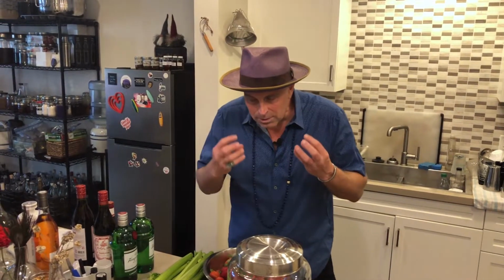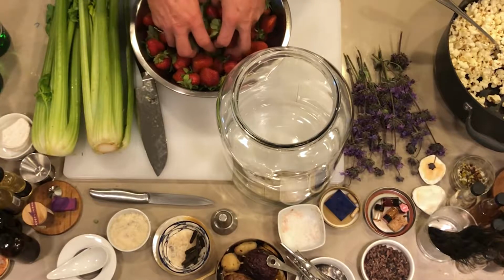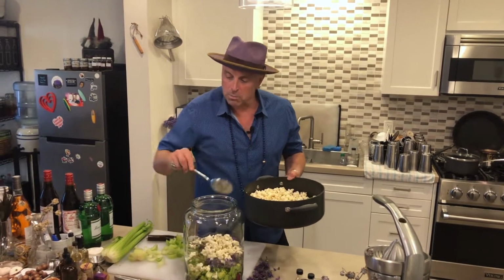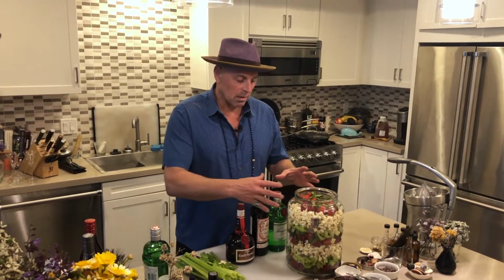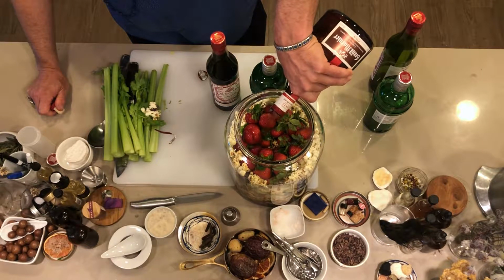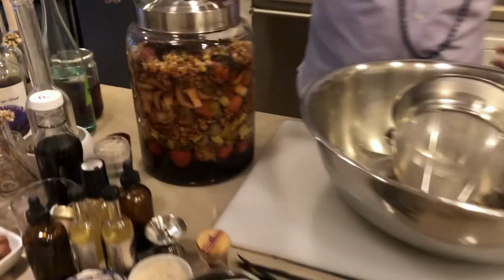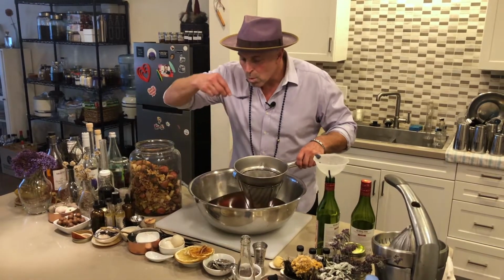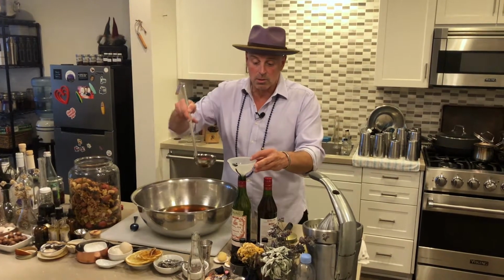HOMEMADE PIMM'S LIQUEUR - What?? How could this be homemade?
Matthew devises his own wild and creative spin on PIMM'S No. 1. Wait... is that popcorn and strawberries?? This is an INFUSION that will WOW your guests on it's own over ice - and when used to make a Matthew's PIMM'S CUP cocktail, it's like nothing you've ever tasted before. This is one of the most fun infusions ever!

PIMM'S No. 1 is a deep red gin-based liqueur made with quinine and a proprietary mixture of spices, herbs and fruits. The exact ingredients are proprietary and strictly guarded by the brand but the resulting flavor is fairly unique - citrus, herbal and spicy-sweet.

Created in the early 1800s by a London oyster bar owner named James Pimm, it was initially served to aid digestion. It became so popular that they began bottling it in the 1860s. Pimm’s No. 1 is generally sipped over ice or mixed into a refreshing cocktail.

Today, the most popular Pimm’s-based cocktail is the Pimm’s Cup, which is made by mixing one part Pimm’s No. 1 with three parts chilled lemonade or lemon-lime soda then garnishing with mint, cucumber, orange and strawberry. The Pimm’s Cup is most famous for being the official drink of Wimbledon, where more than 40,000 pints are consumed each year.

Make sure to pause and screenshot the recipe at the end!  📲  📸

New videos drop every week so get notified when there’s new stuff!

List of Ingredients:
Strawberries
Celery
Sage
Popcorn
Gin
Sweet Vermouth
Grand Marnier

➔ Ingredient recommendations:
Dolin Rouge Vermouth de Chambery - Vermouth from the South of France

“With Liquid Journeys, it is very exciting to share my techniques, ideas and experiences with you and I hope these videos will help build your own foundation towards culinary cocktail fun and excellence. This channel will continually break down some of the most simple techniques and recipes to ease your feelings of where to start - or to build upon a foundation you already have. Maybe you just want to make a great margarita or be introduced to a new ingredient. For me, anyone can learn a recipe but my wish is to inspire you to find your own voice - yes, follow the recipes but ALSO create them!”   -Matthew

Matthew Biancaniello is a renowned cocktail chef that started his career at the Hollywood Roosevelt Hotel in 2008. His passion for elevating the bar experience led him to fusing artisanal spirits with seasonal farm-to-table produce and foods. Word quickly spread about these distinct and exotic cocktails that were blurring the lines of conventional thinking. Using a culinary lens and sourced ingredients only from local farmers markets and wild-foraging the Santa Monica Mountains, Matthew was dreaming up truly unique beverage creations that his guests had never imagined.

Within a couple years, Matthew was consulting and designing cocktail menus for new fine dining restaurants and bars. Enlisted by television producer, Adam Briles, he traveled around the world as the host of the TV series, Good Spirits, on A&E. His mission was to immerse in local ingredients and culture - in order to create the ultimate globally-influenced cocktail menu. In 2018, he opened his dream concept - a 12-seat “liquid omakase” experience restaurant in Malibu, California, called Mon-Li.  It featured an 18 course liquid tasting menu that was the hottest ticket on the L.A. foodie scene. Tragically, one month after opening, Mon-Li was destroyed in the Woosley Fire.

Now Matthew Biancaniello has created an ONGOING master class in craft cocktails. From the most simple advice on setting up an at-home cocktail kit to tips & hacks to elevate your game.  Recipes range from very simple classics to Matthew’s wild seasonal concoctions guaranteed to challenge your ingredient skills!